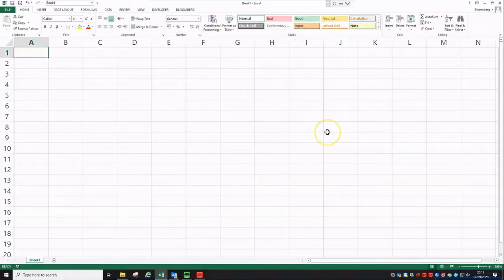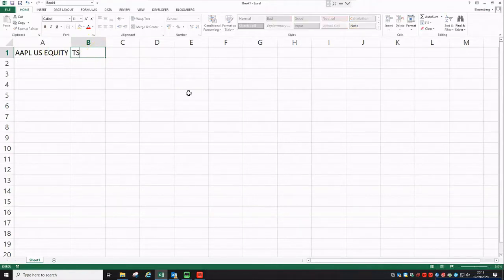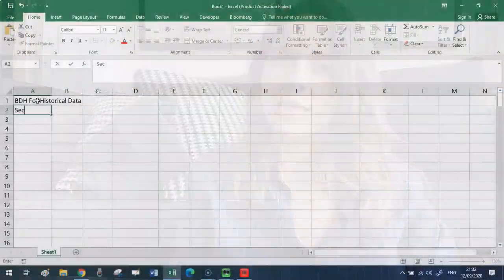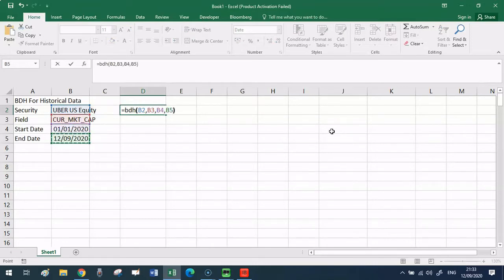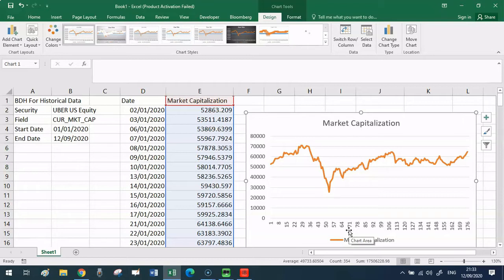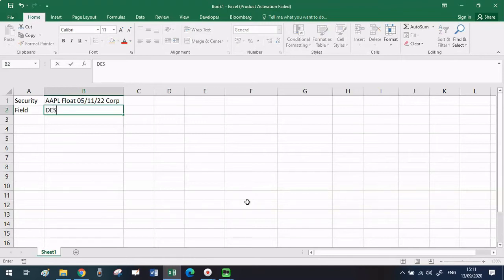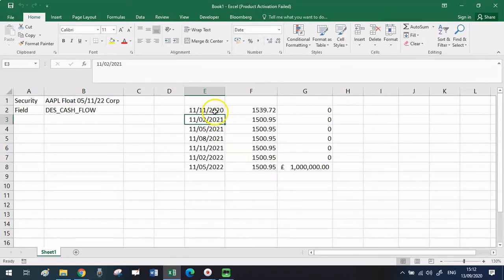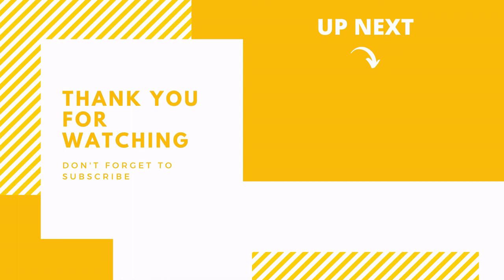Download Bloomberg Data to Excel Part 2 | Bloomberg Excel Formulas | Bloomberg API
In this video you will learn how to automate your Data Donwloading Process thanks to Bloomberg Formulas. We will discuss BDH, BDP and BDS, how to set them up in an Excel Spreadsheet.

Recommended Apps

I recommend StockPick for quick, easy-to-digest stock insights and market news. Watch short videos from experts to stay informed and make better investment decisions without the hassle.